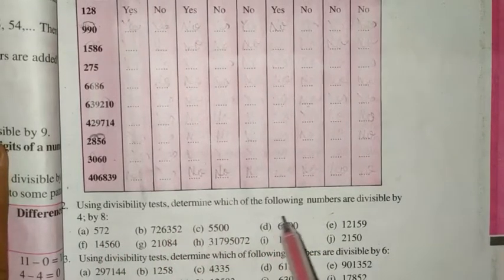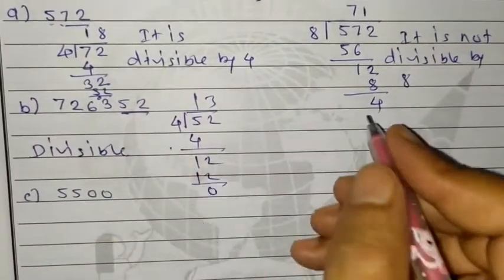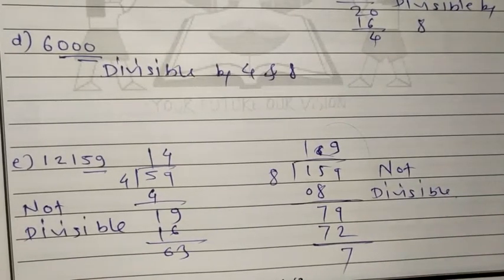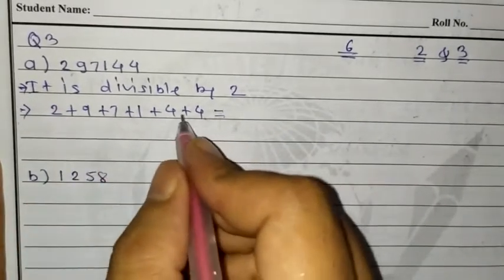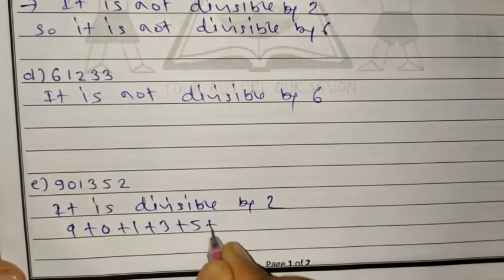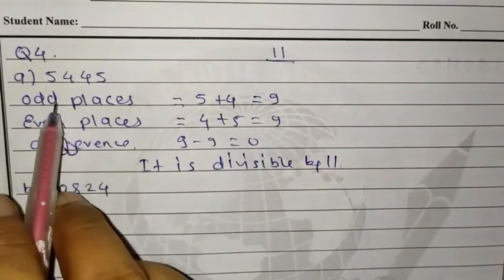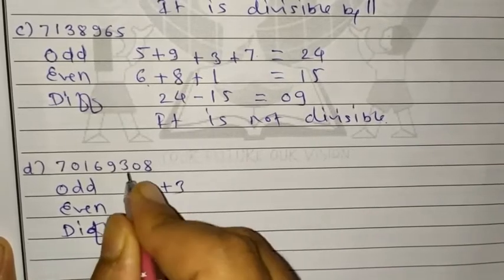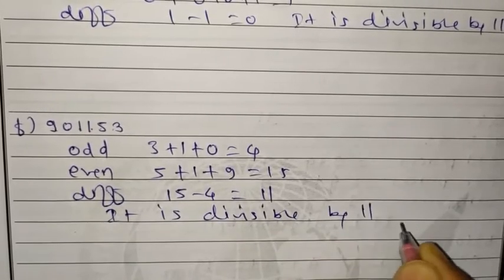Playing with Numbers,Class 6,EXERCISE 3.3 Ques. No. 1 To 4,part-6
Hello friends,
We will see solution of EXERCISE 3.3 Ques. No. 1 To 4

ITSKILLSWITHSURAJDATIR EXERCISE 3.3 CLASS 6 MATH#TEST OF DIVISIBILITY